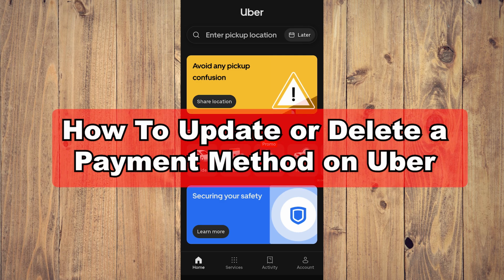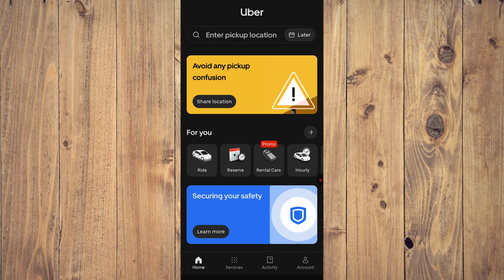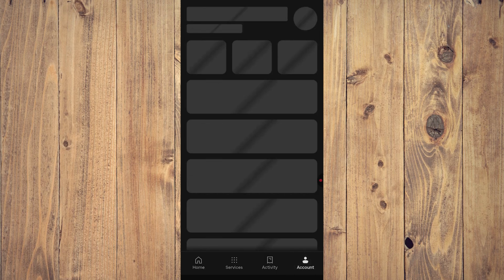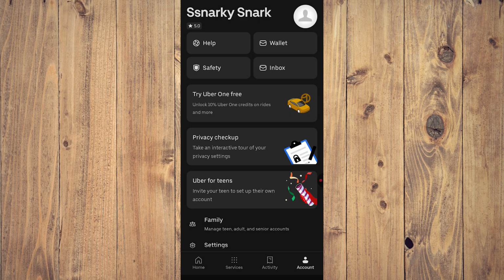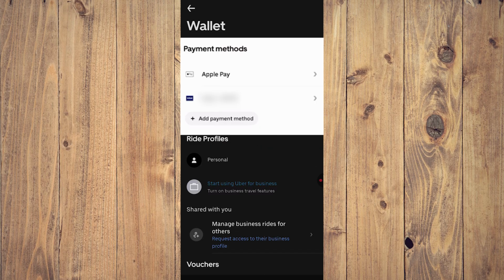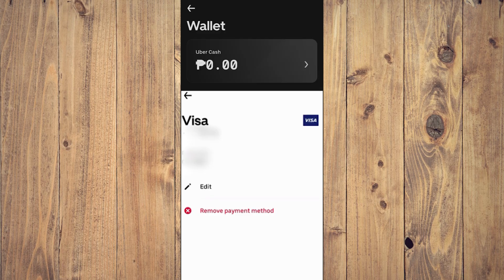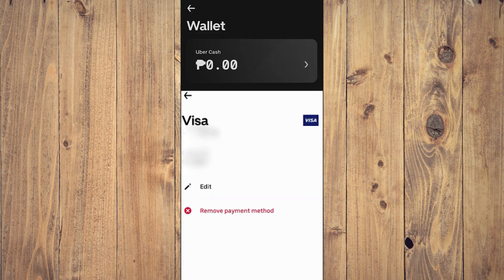How to Update or Delete a Payment Method on Uber in 2026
How to Change or Remove Payment Method on Uber

Update or delete a payment method in Uber to manage your account securely and keep your billing information up to date. Uber allows users to add, edit, or remove payment options such as cards and digital wallets for better control over transactions. Managing payment methods helps ensure smooth payments, improves security, and prevents billing issues. This topic is useful for users worldwide who want flexible payment management and a more secure Uber experience.